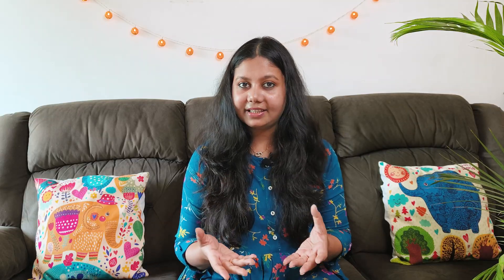Take Procreate file to Adobe Illustrator | Easy Workflow | Skillshare Class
This video is an intro to my latest Skillshare class where I am sharing my Procreate To Illustrator workflow.
So if you also want to know how to easily take your procreate illustrations,vectorise it and turn it into a beautiful pattern in Adobe Illustrator, then this class is all you need.
Click on this link below to take this class and get 1 month of Skillshare FREE

If this video was helpful to you, then do share it to others and also leave a like which will encourage me to make more videos like this.
Sign up to my newsletter to get access to my freebie vault which is full of resourses and growing.
Learn to make a portfolio website on your own on Skillshare

LET’S CONNECT
Dislaimer: Some of the links may be a referral link which means I may get a very small commission without any extra cost to you if you decide to click on the link :)